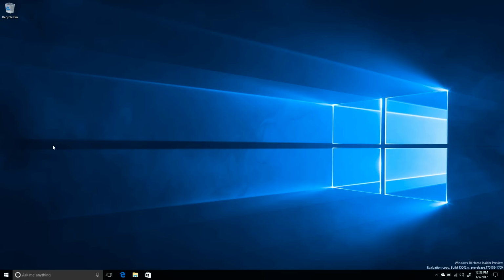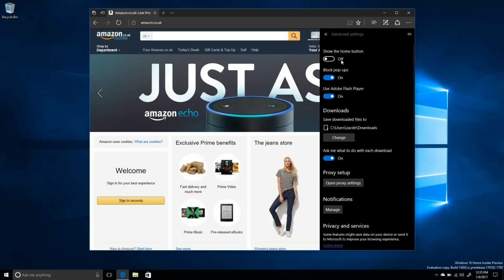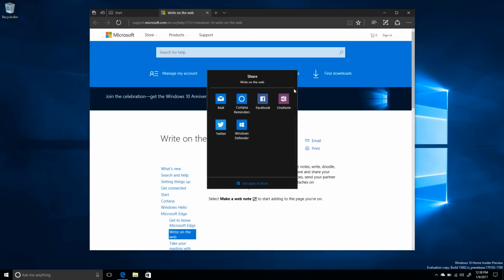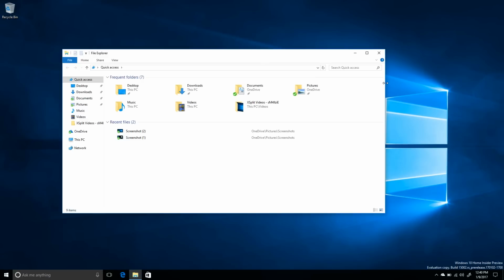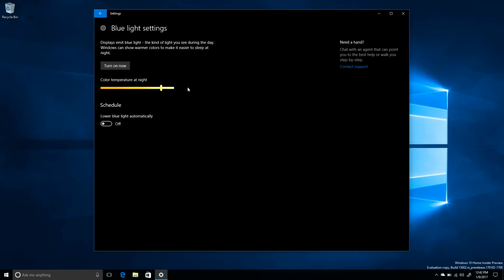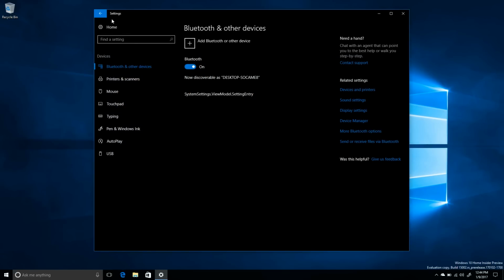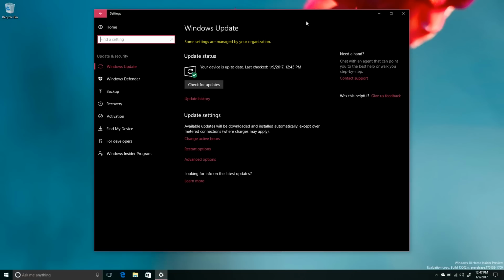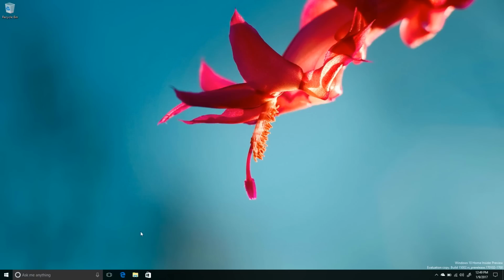Windows 10 Build 15002 - Microsoft Edge, Start, Settings, Personalization + MORE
Build 15002 has some new features worth pointing out in a video. Yay!